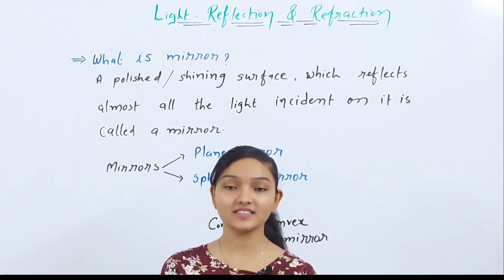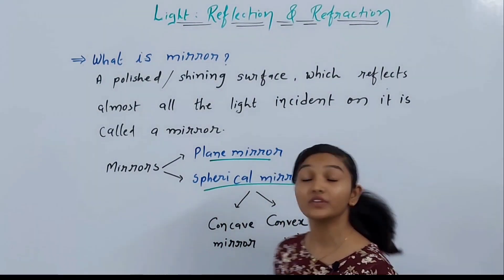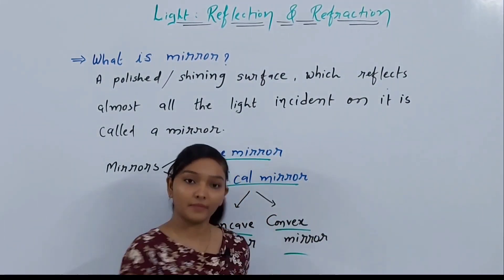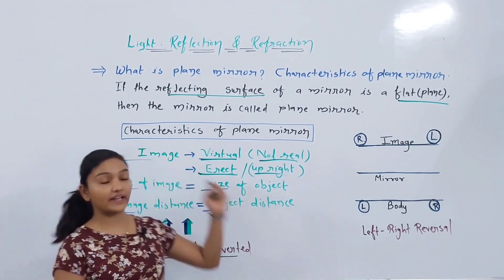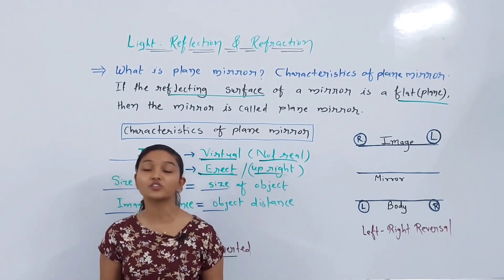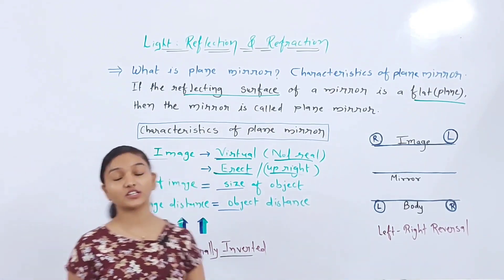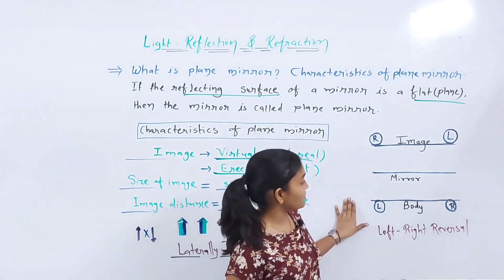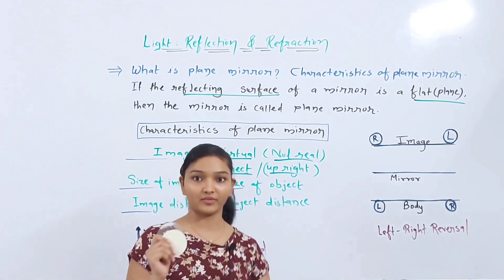What is mirror? its types? and what is plane mirror? characteristics of plane mirror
◇This is very much helpful for students  of standard 8th 9th and 10th

◇Make your physics easy and strong from the base...

◇ Ese he app ko kisi bhi topic per video chahiyee toh app comment box me bhej sakte hai